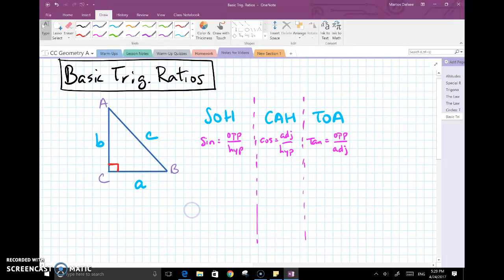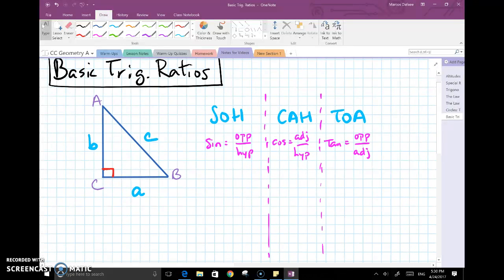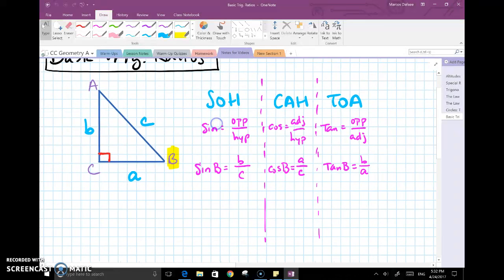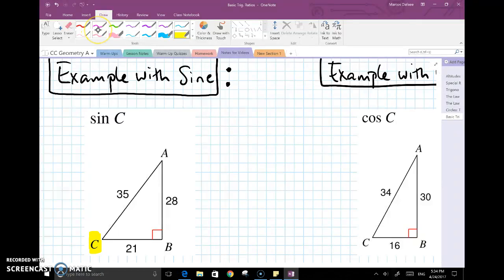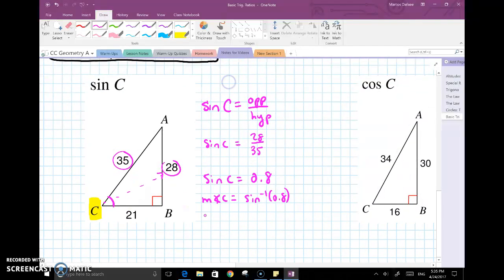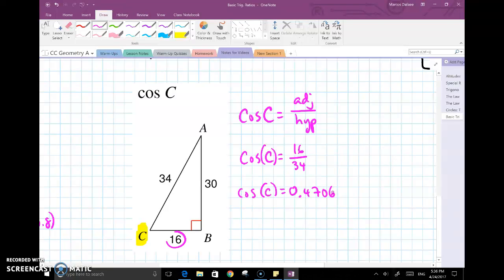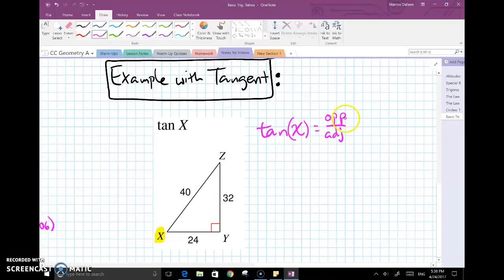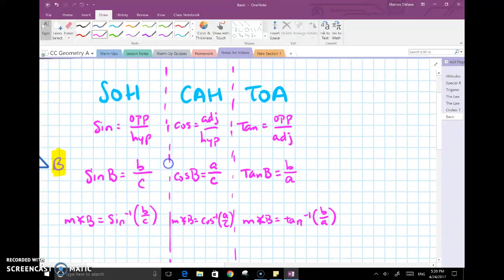Basic Trig Ratios